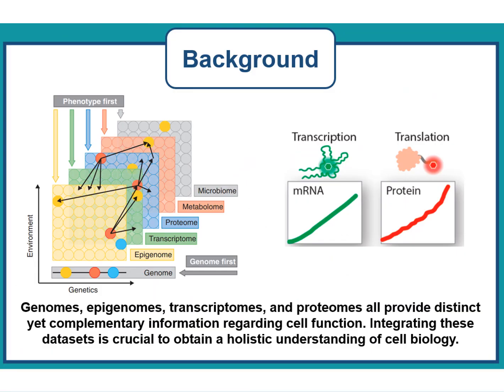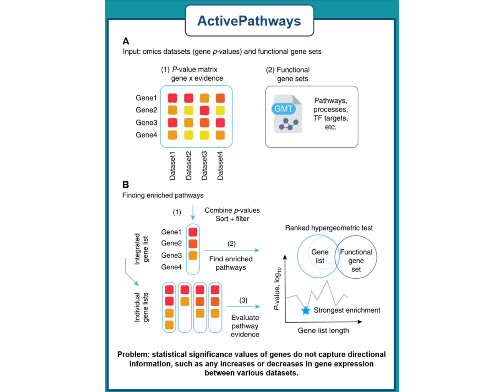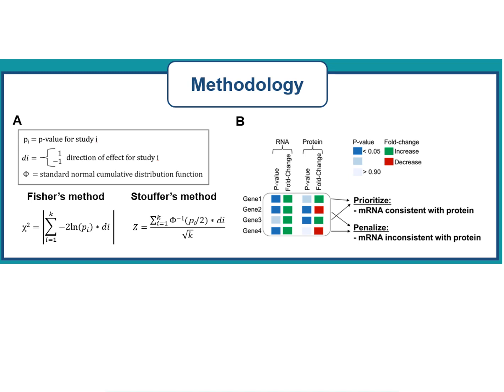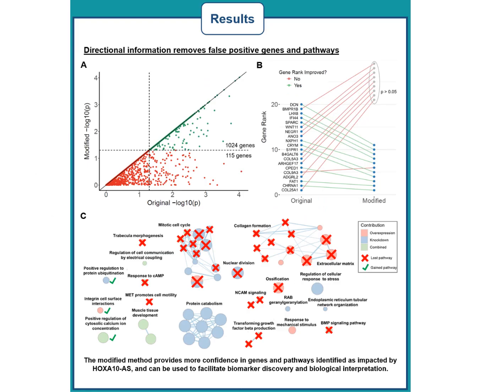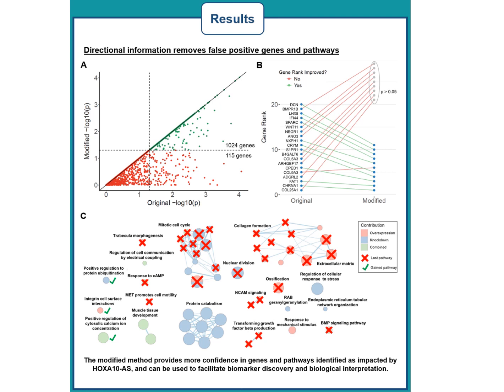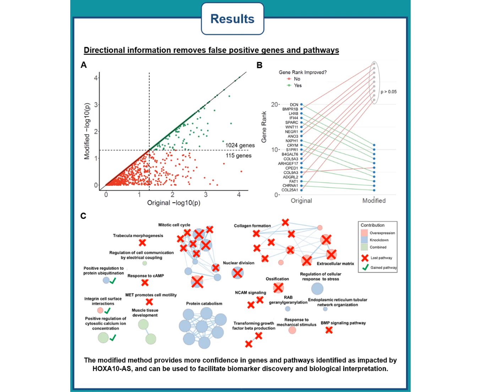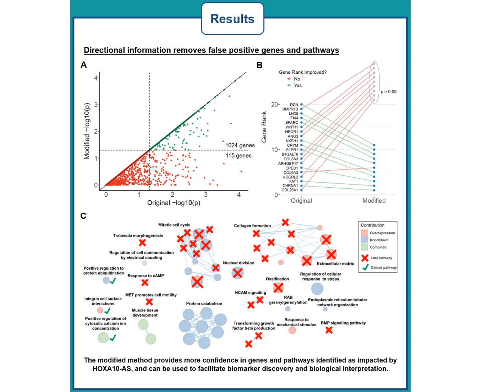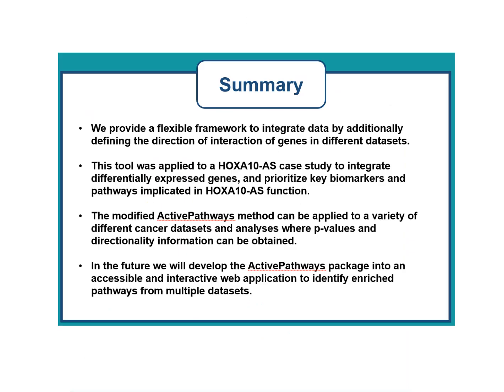Direction-aware data fusion techniques... - Mykhaylo Slobodyanyuk - TransMed - Poster - ISMB 2022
Direction-aware data fusion techniques for multi-omics pathway enrichment analysis and biomarker discovery - Mykhaylo Slobodyanyuk - TransMed - Poster - ISMB 2022